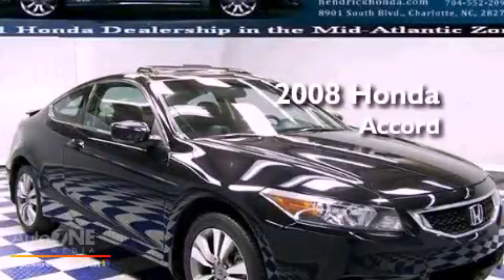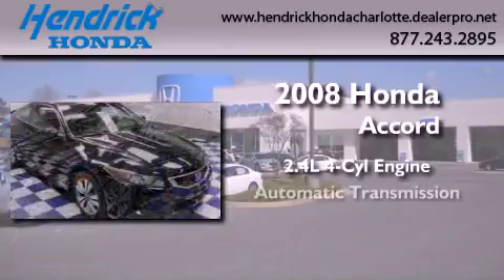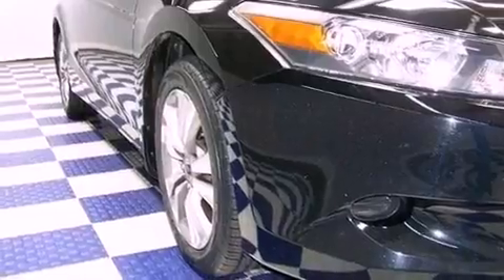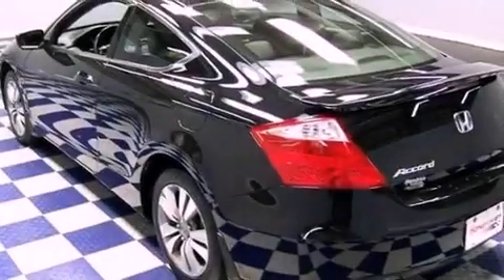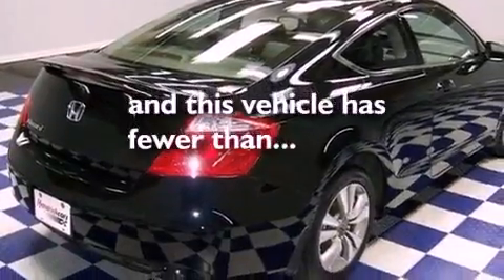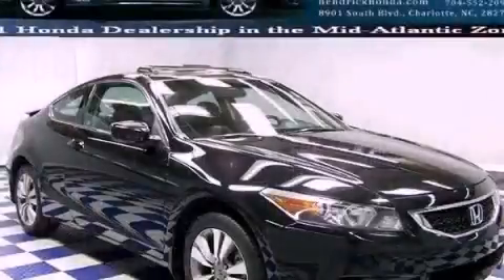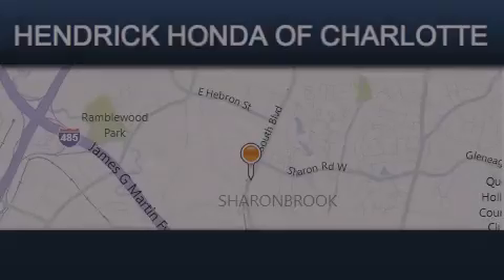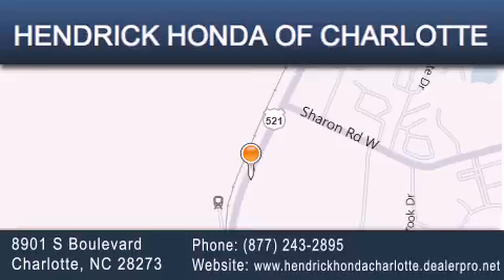Used 2008 Honda Accord Charlotte NC 28273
Year : 2008
 Make : Honda
 Model : Accord
 Engine : 2.4L 4 cyl.
 Trans . : Automatic
 Exterior : Nighthawk Black Pearl
 Miles : 68,738
 Interior : Black
 Stock : 6404A